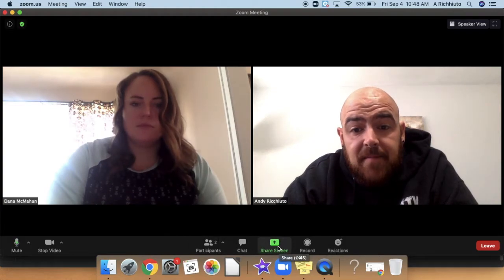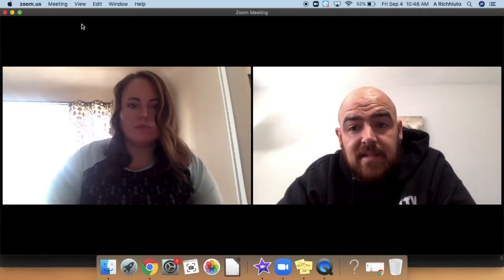Zoom Features for Class